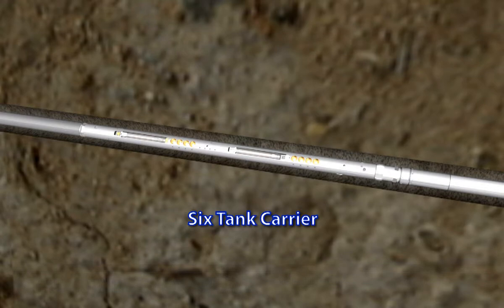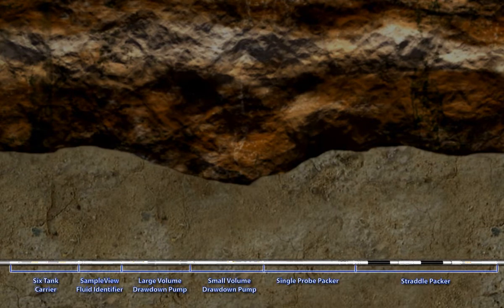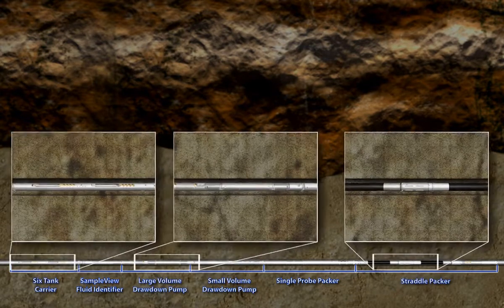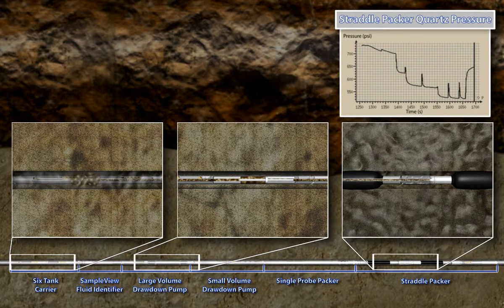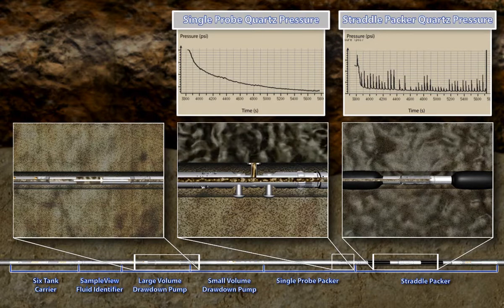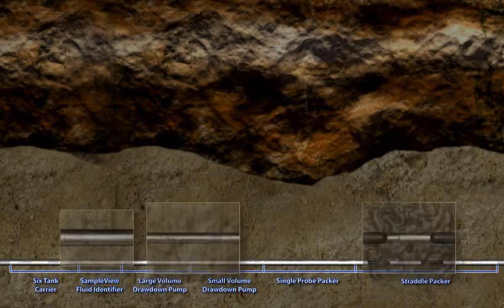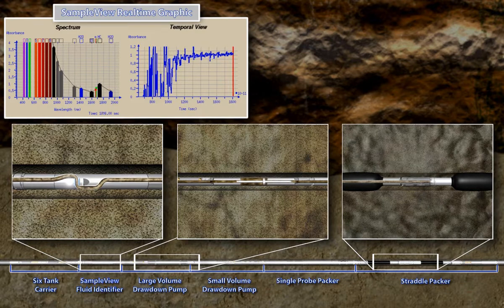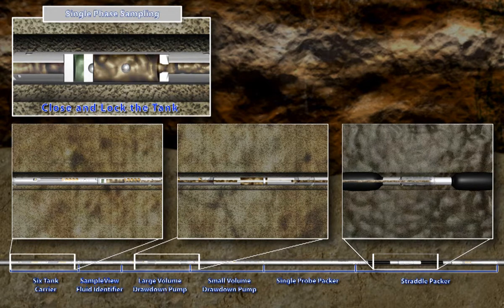Pruebas de presión y muestras de fluido de formación con RCI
Video describiendo una operación completa de pruebas de presión y toma de muestras de fluido de formación
Cortesía de Baker Hughes Inc.